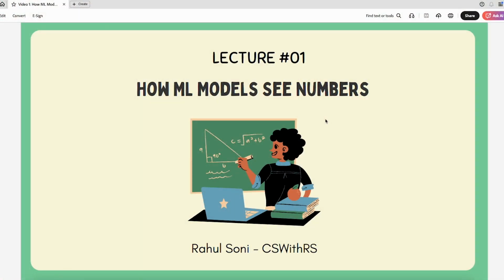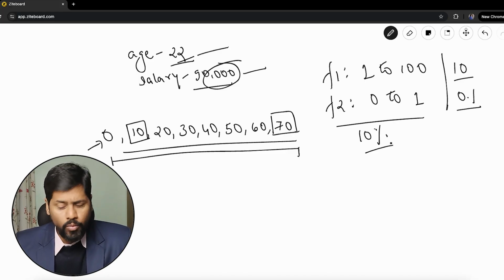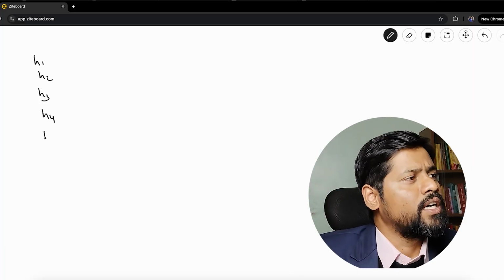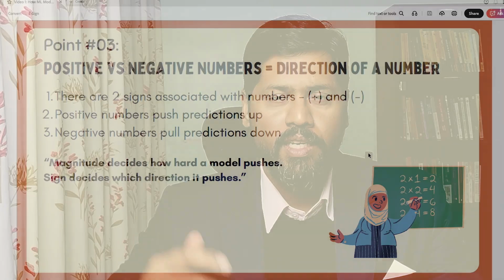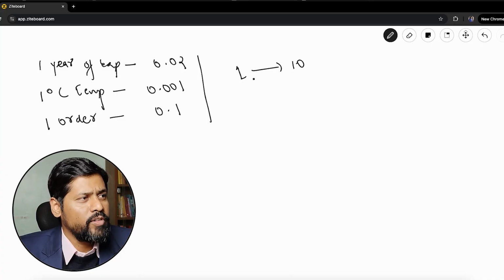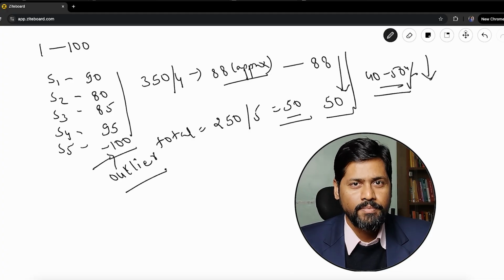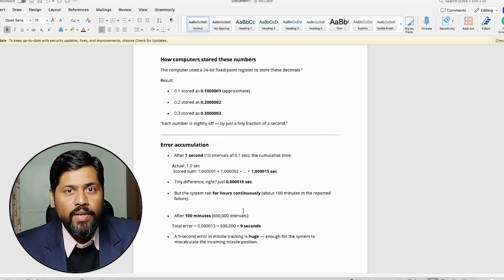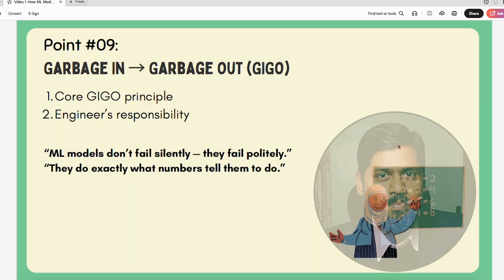How ML Models See Numbers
In this video, we rethink numbers — not as simple values, but as signals with strength, direction, range, and limitations.

From zero and negative numbers to outliers, input space, and the classic “Garbage In → Garbage Out,” we explore how ML models actually interpret numbers — and where beginners often misunderstand them.

Before advanced math, we must understand what numbers truly represent in Machine Learning.